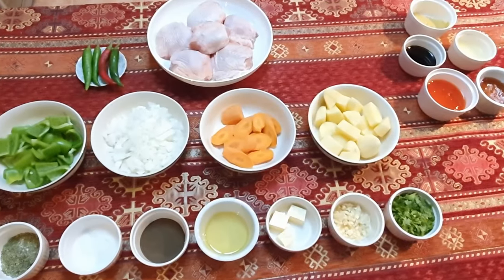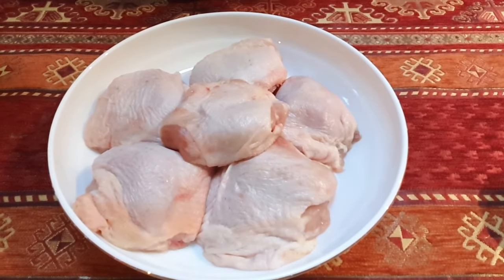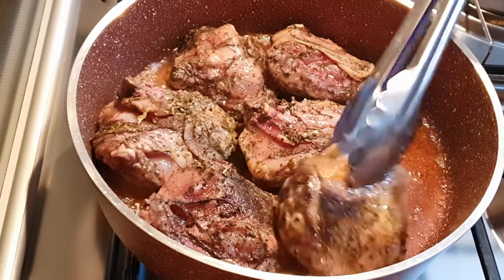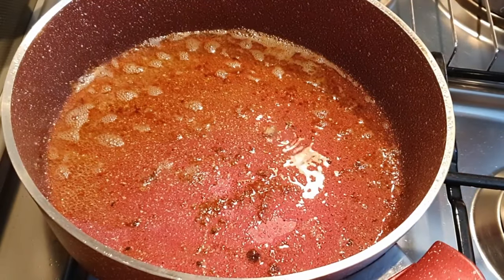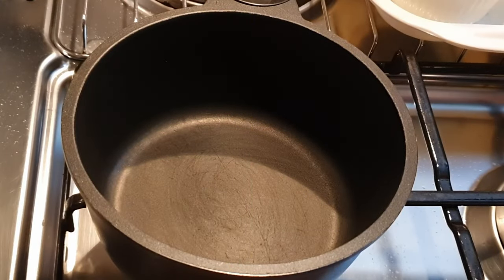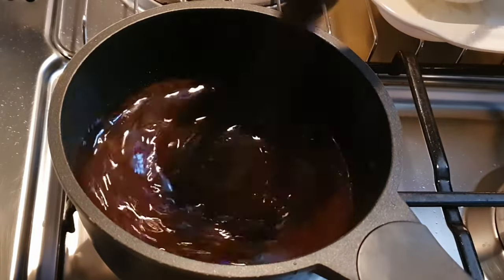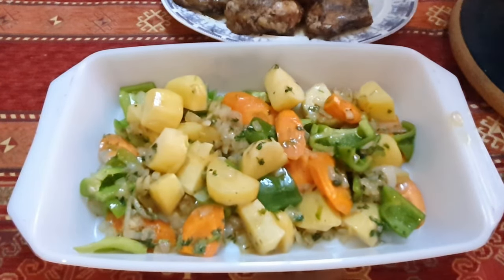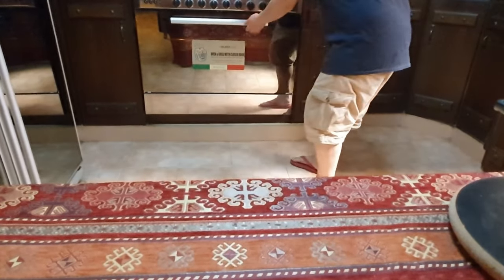BEST & EASY RECIPE FOR CHICKEN THIGHS WITH HONEY IN THE OVEN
Ingredients:
6 pcs. Chicken thighs
1 tsp dry oregano leaves
salt to taste
1 tsp black pepper powder
3 pcs tomatoes
2 pcs carrots
2 tbsp Olive oil
1 tbsp Butter
1 pc white onions
4 cloves garlic
Parseley

90 ml honey
100 ml sweet chilli sauce
2 tbsp lemon juice
3 tbsp soy sauce
3/4 tbsp mustard

NOTE; COOK IN OVEN @ 200C FOR 25 MINUTES WITH FIRE DOWN AND 10 MINS WITH FIRE UP